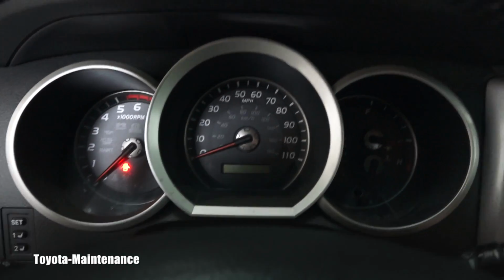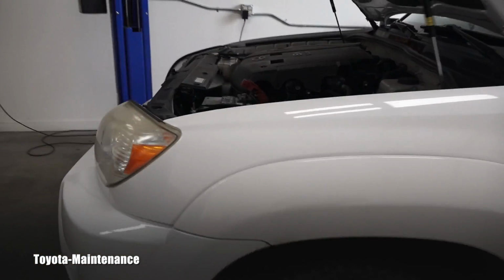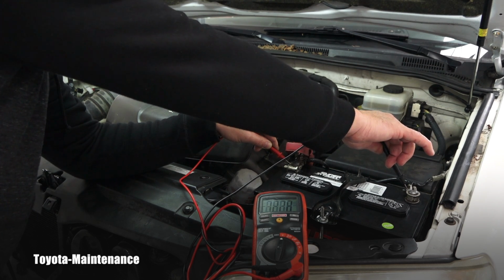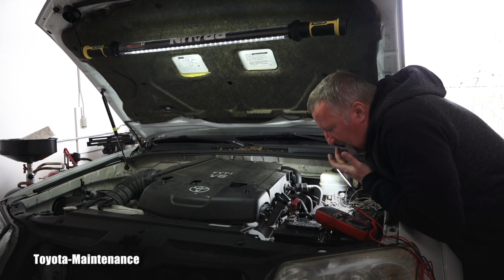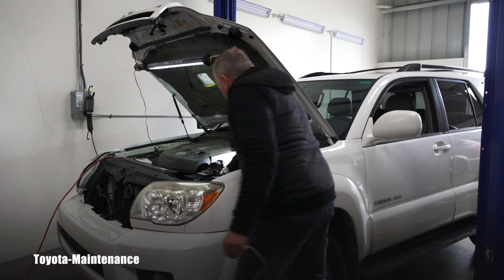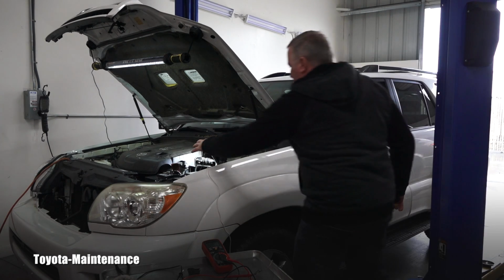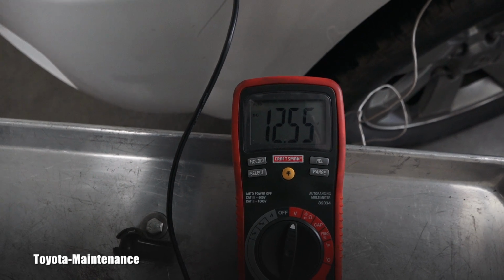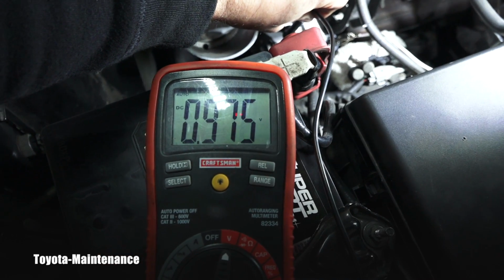Toyota 4Runner with electrical problem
2008 Toyota 4Runner Limited 4WD